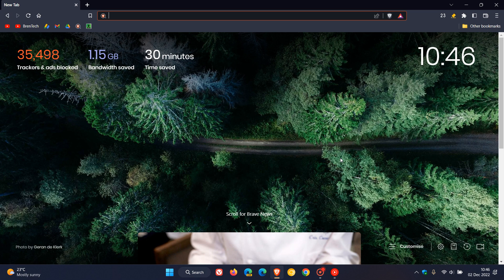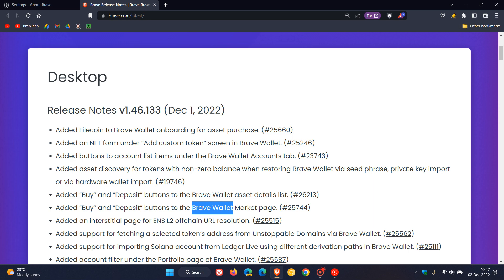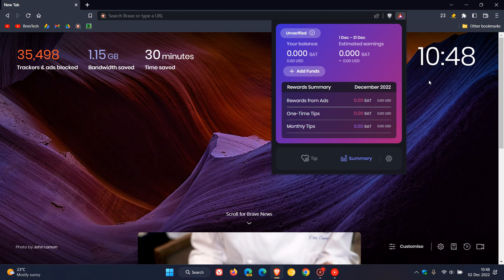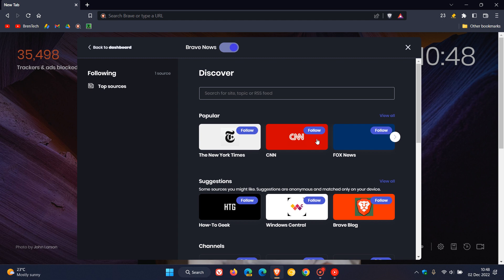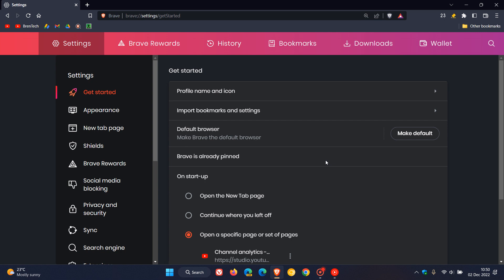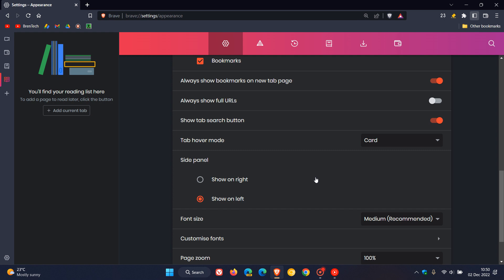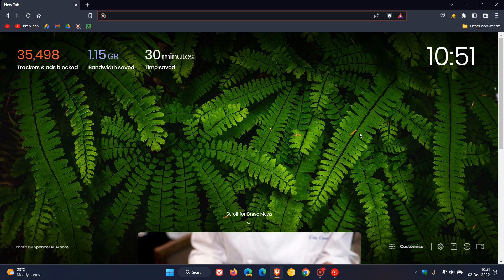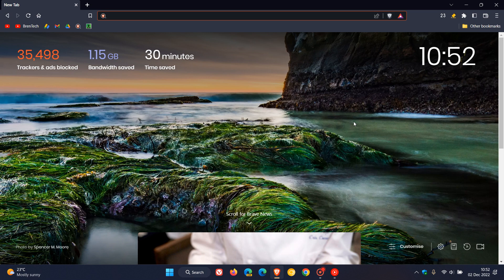What's new in Brave version 1.46 with Chrome 108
This latest release includes numerous improvements to the Wallet once again, some UI updates, Brave News updates, right-side display support for the sidebar, enabled HTTPS-Only mode for Private Windows with Tor and more. The browser has also received bug fixes and an update to Chrome version 108, that includes 28 security fixes, 8 High risk, so check your browser is up to date.